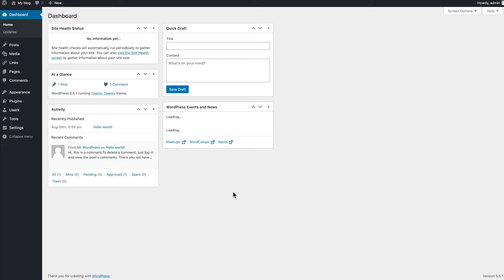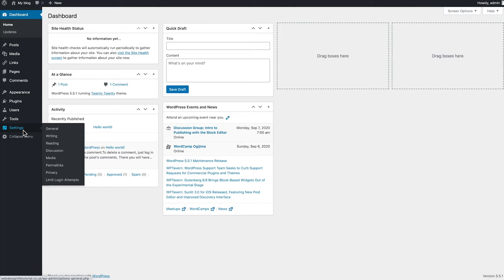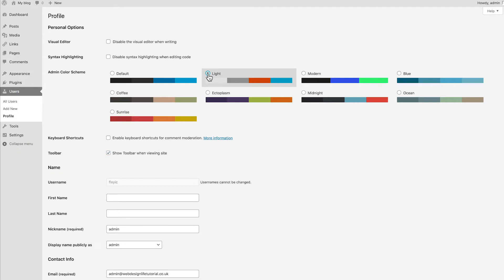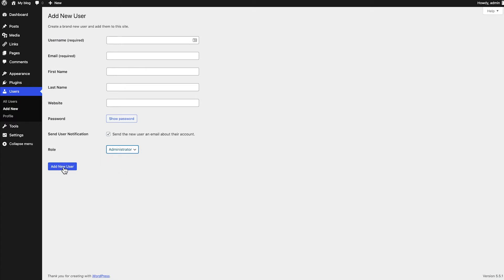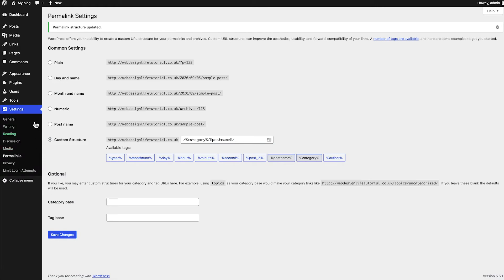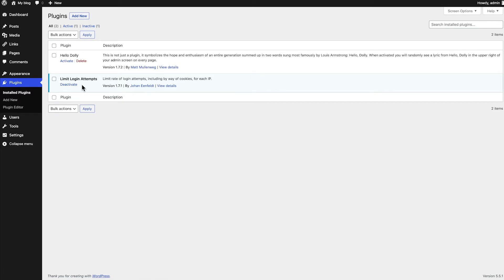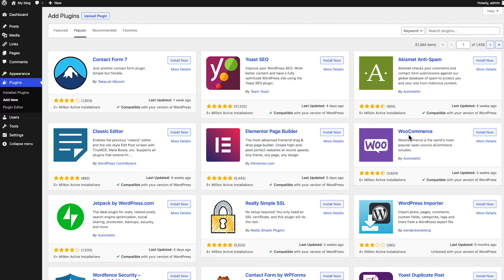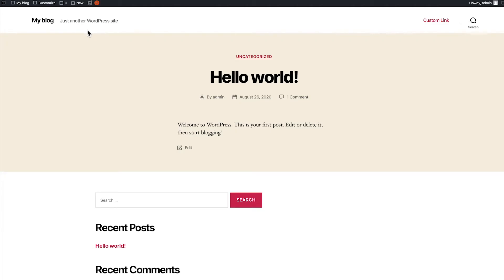How To Set Up A WordPress Website | WordPress 101 (Getting Started With WordPress For Beginners)